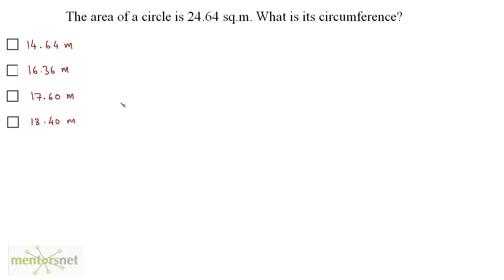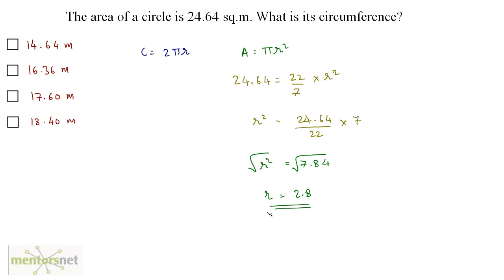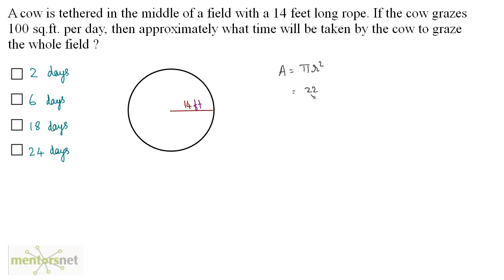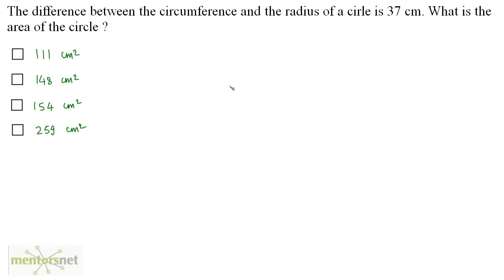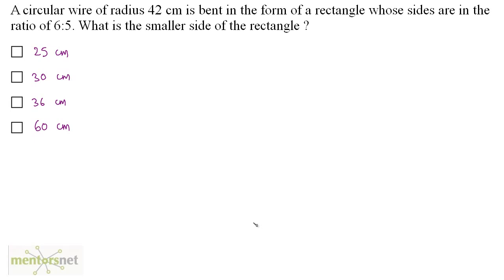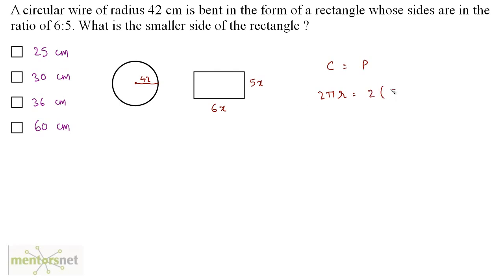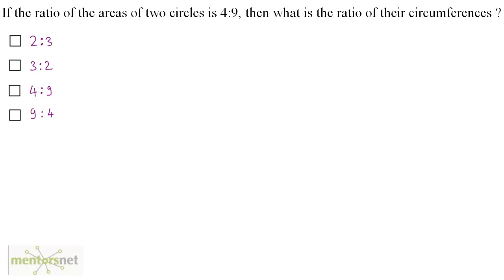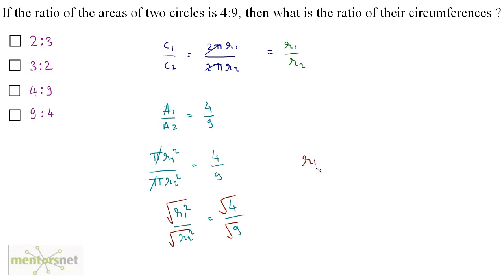QT 178 Question Set 1 on Circles